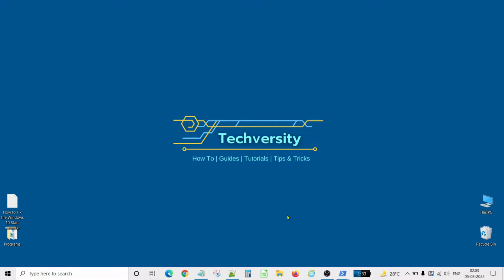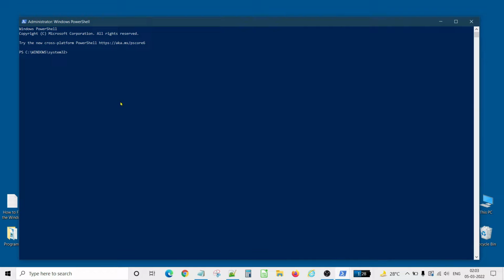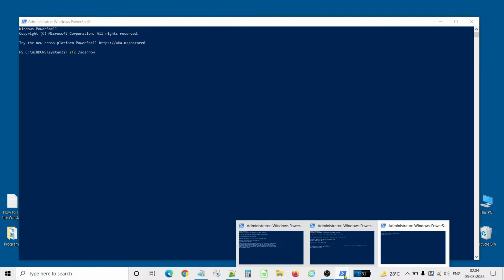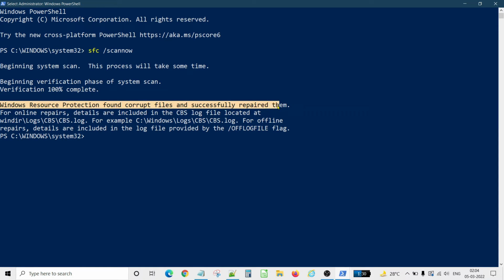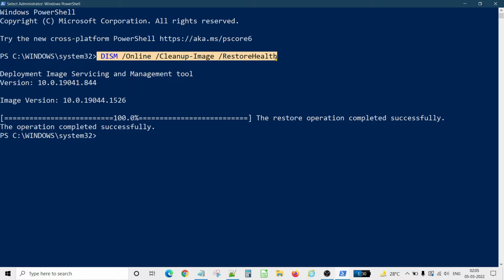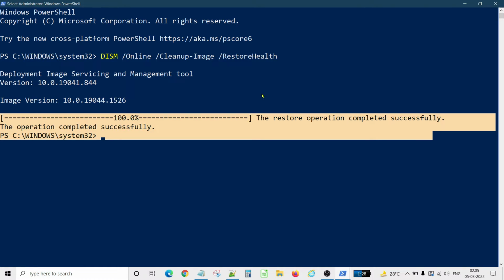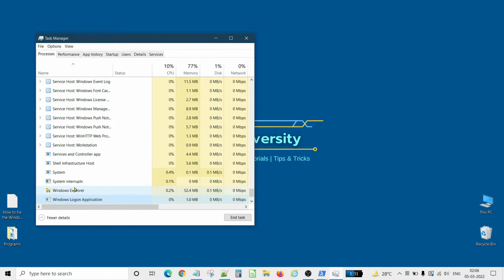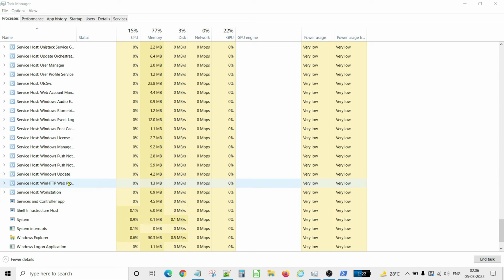How To Fix Windows 10 Start Menu Freeze Problem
How To Fix Windows 10 Start Menu if it`s Freeze

step 1 - type 'PowerShell' in the search box of the Task Bar
step 2 - click on 'PowerShell' and then click "run as administrator"
step 3-  type sfc /scannow and press 'Enter'

look for message - “Windows Resource Protection found corrupt files but was unable to fix some (or all) of them” error

step 4 - type :  DISM /Online /Cleanup-Image /RestoreHealth